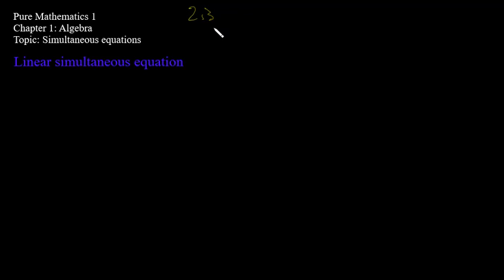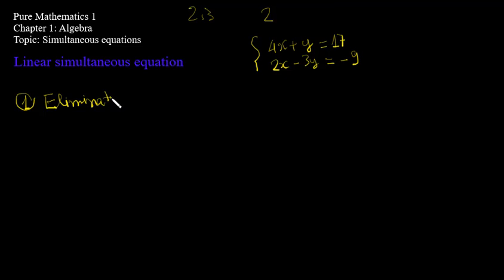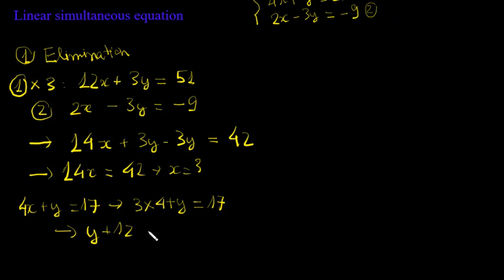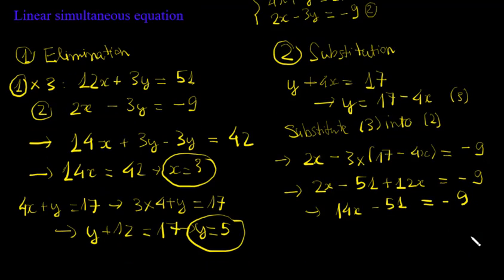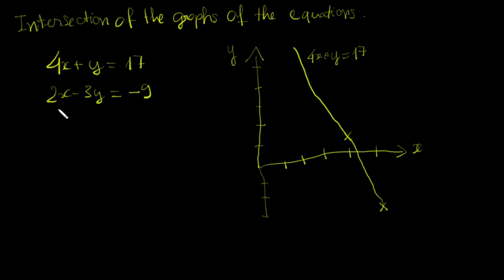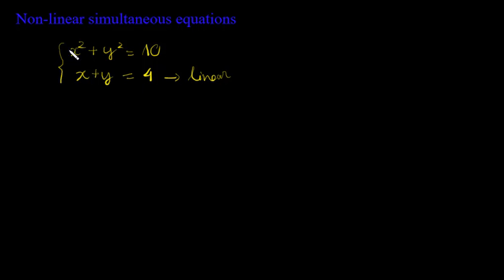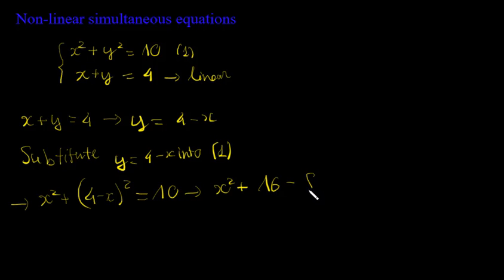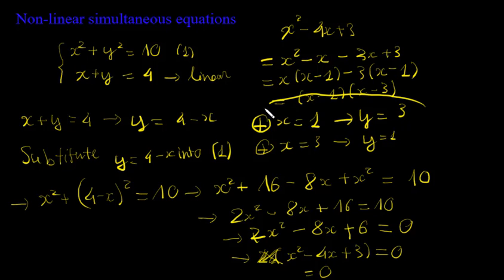1.1.3 P1. Algebra. Simultaneous equations